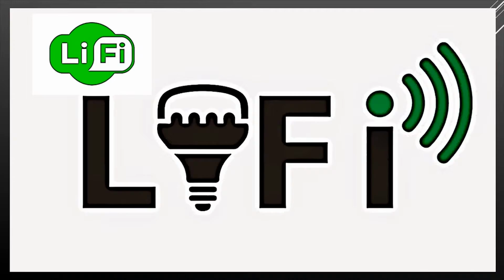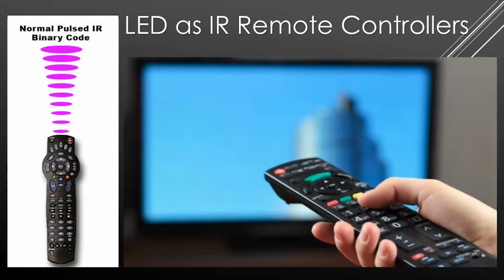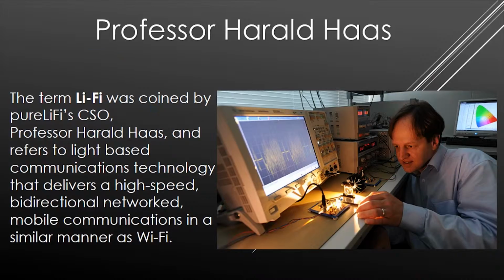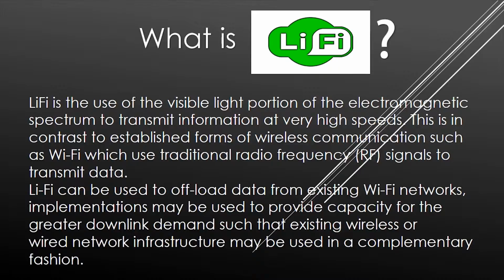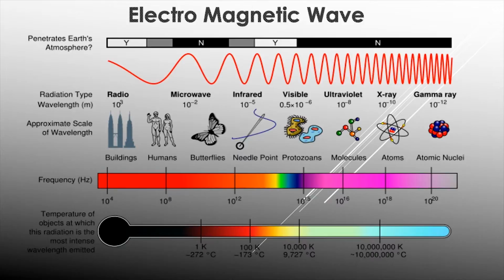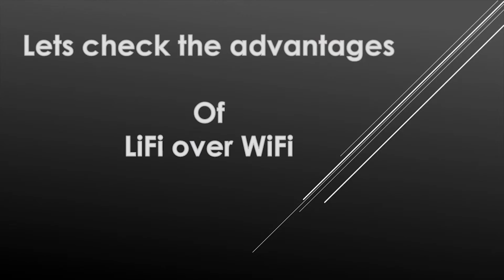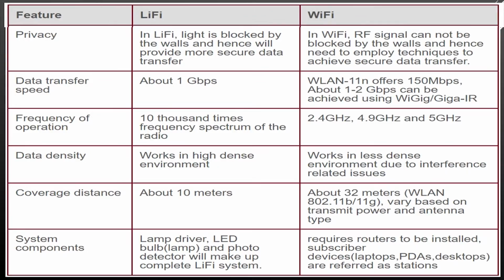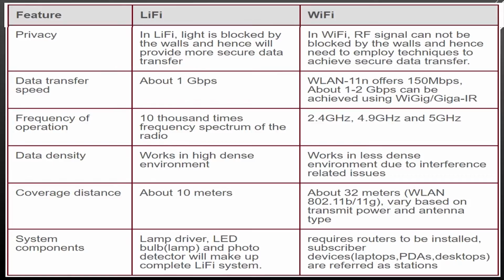Li-Fi | Light Fidelity | Faster than WiFi | The NextBig Thing #1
LiFi is the new wireless data transmission technology which is a tough competitor to WiFi .It is fast,secure and reliable. So surely it is The NextBig Thing!!